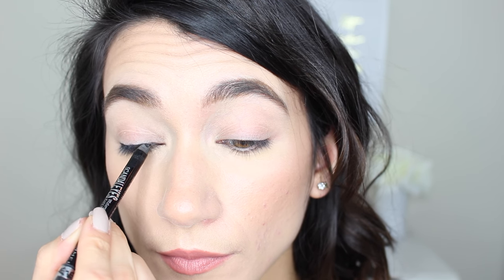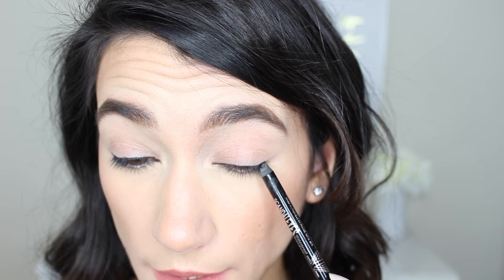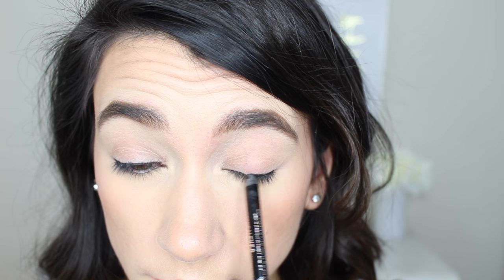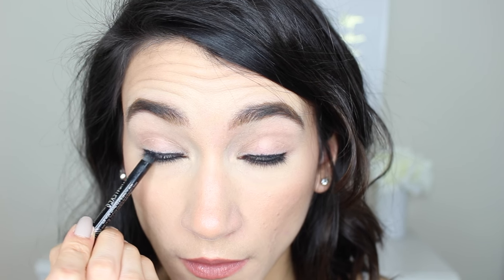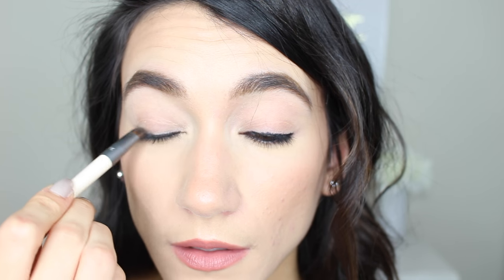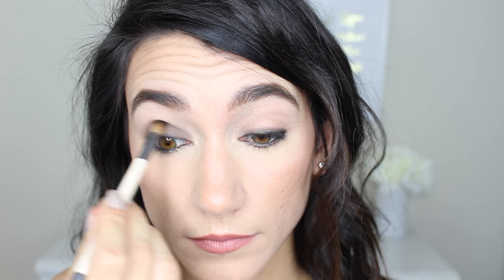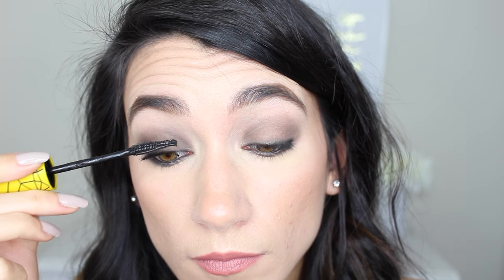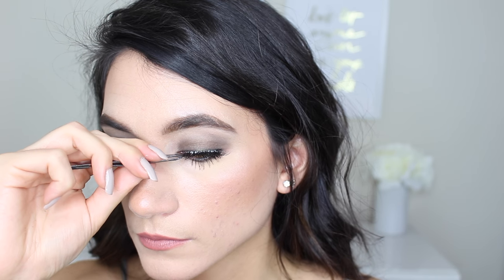5 Minute Everyday Smokey Eye with ONE EYESHADOW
Smokey eyes don't have to be complicated. Here's a super simple, everyday smokey eye for beginners using just one eyeshadow!

PRODUCTS MENTIONED
Rimmel Scandaleyes Waterproof Eyeliner

Face:
Garnier BB Cream (Oily/Combo)
Maybelline Fit Me Concealer (10)
Rimmel Stay Matte (Translucent)
Rimmel Bronzer
Flower Beauty Shimmer & Strobe Highlighting Palette
Essence Satin Touch Blush - Satin Coral

Lips:
Revlon Ultra HD Matte Lipstick - Forever

Nails:
Essie Sand Tropez